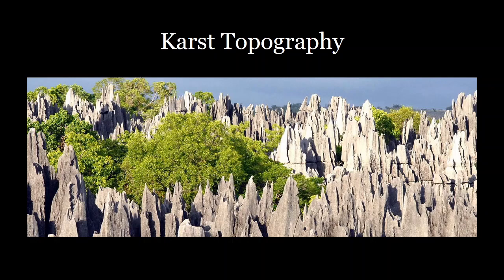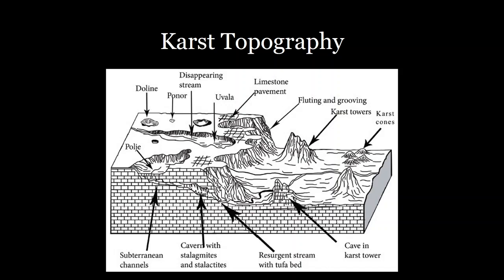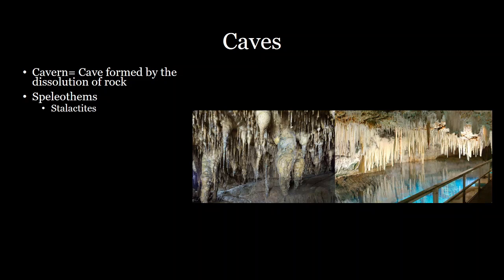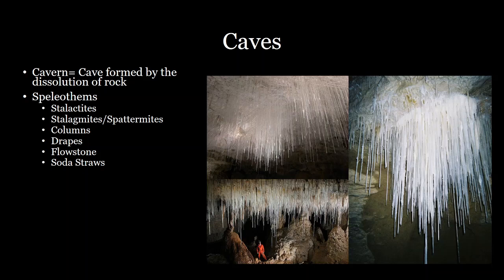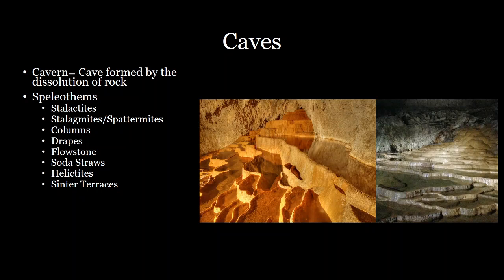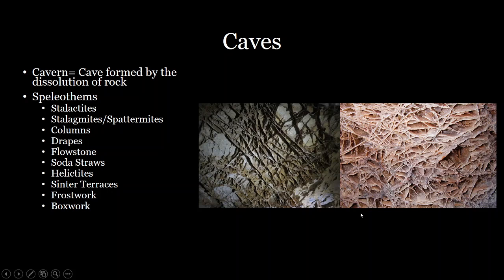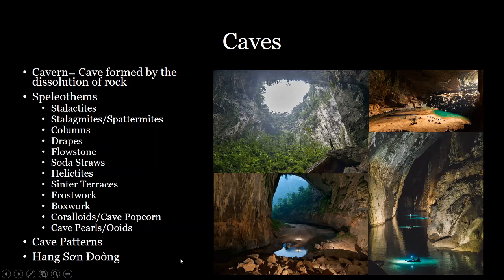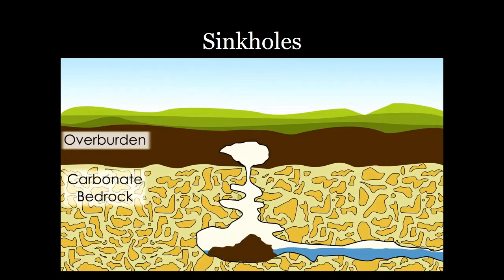Karst Part 1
This is part 1 of the first lecture for week 4 of Rutgers Geography Department course 450:101 Earth Systems. The lecture covers concepts around karst topography such as cave formations and sink holes.